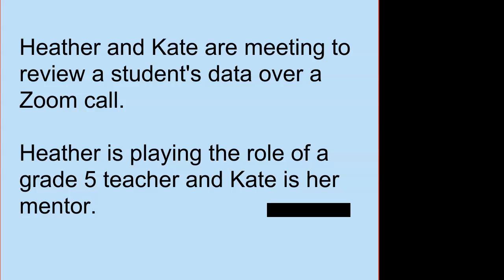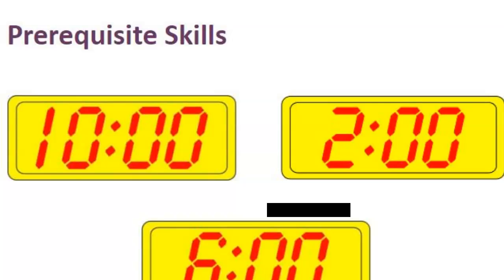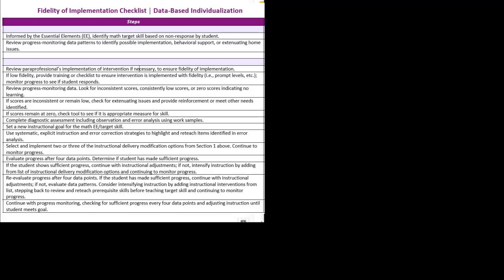Winter day one activity summary part 1